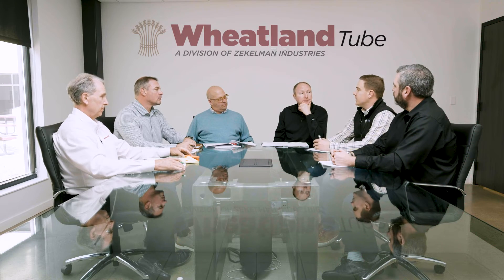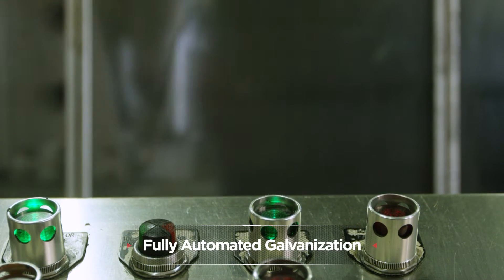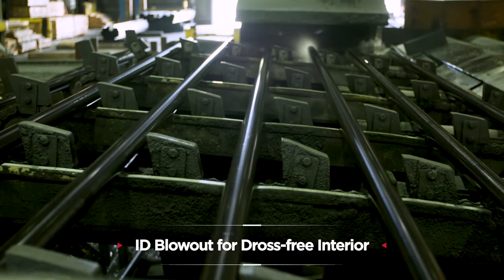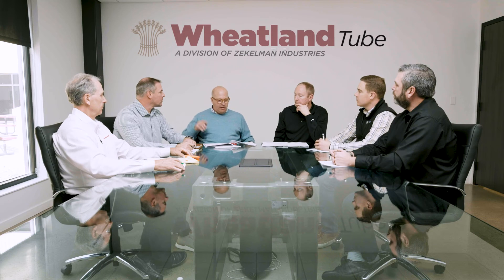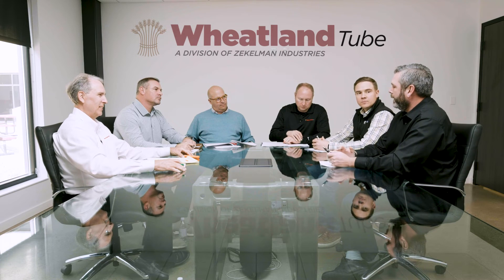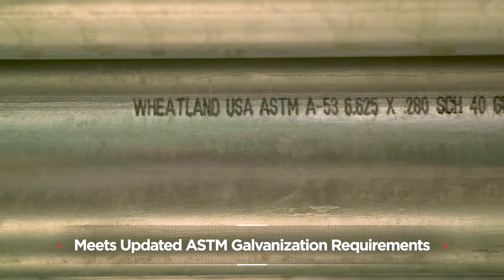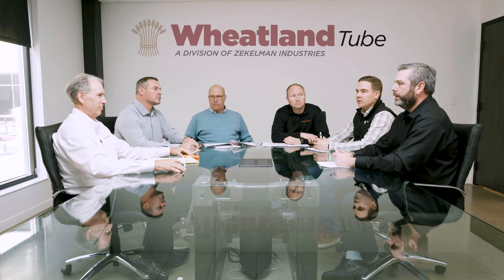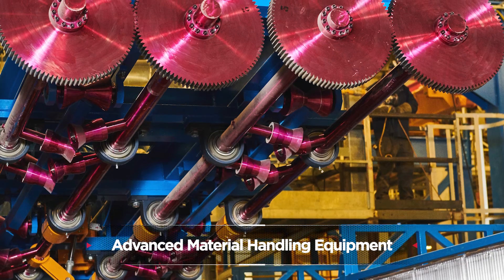Wheatland Tube Roundtable Talk: Industry-leading Galvanization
Wheatland Tube is the only domestic steel pipe manufacturer with in-house hot-dip galvanization capabilities, and we continue to invest in them. We’re installing a fully automated hot-dip galvanization line at our Council Avenue facility to increase coating consistency, enhance product stenciling and improve packaging capabilities. And because we have complete control over the process, you can be sure Wheatland products are completely free from debris, inside and out.